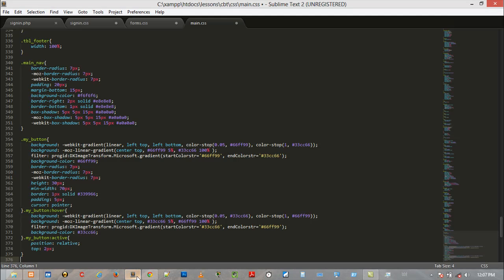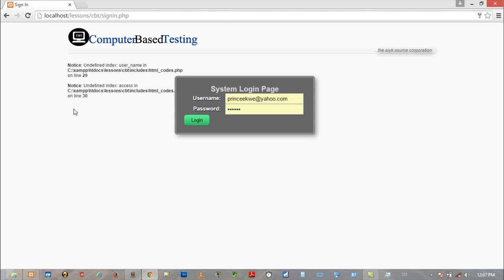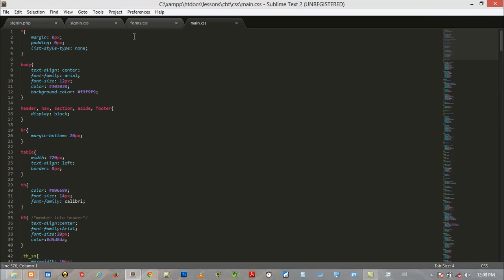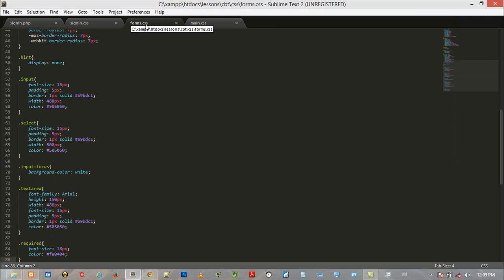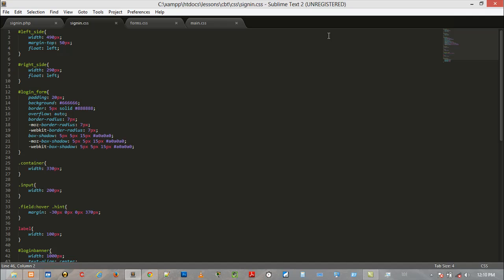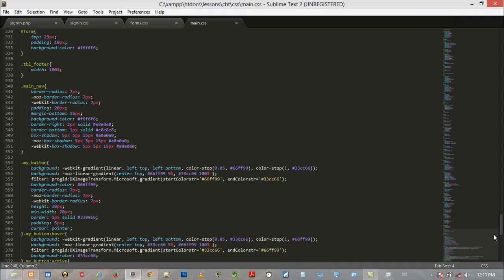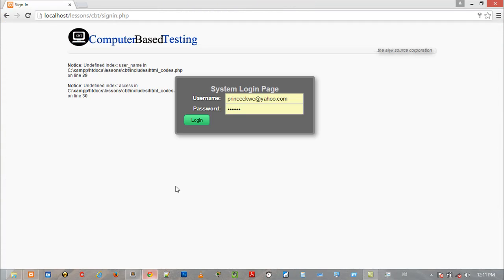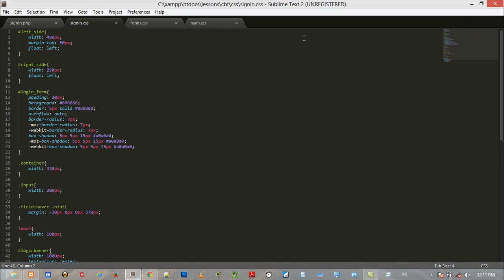9. cbt signin page css styling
this video takes you through a greater part of the css styling for the cbt project